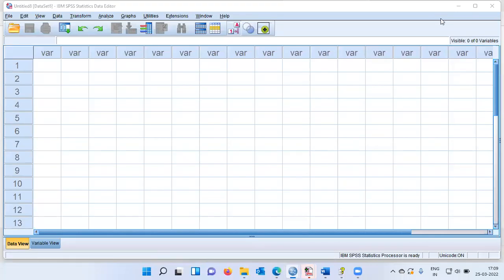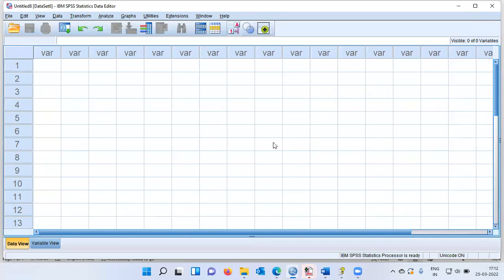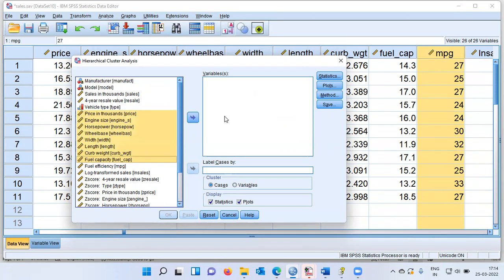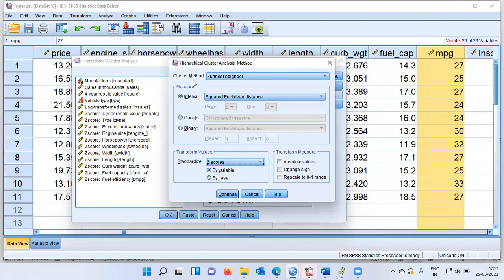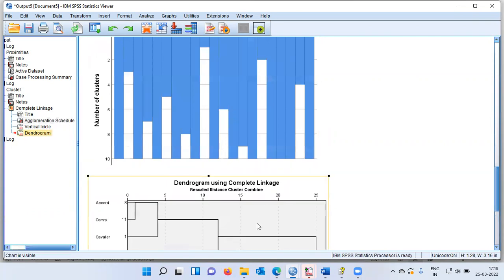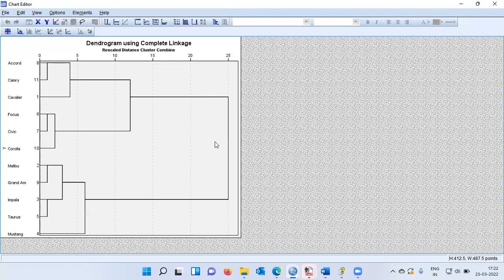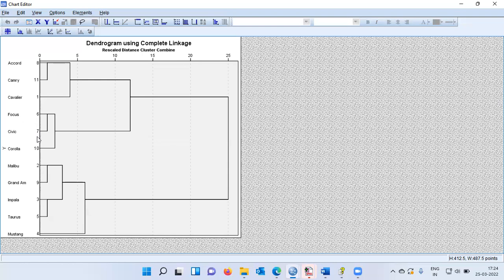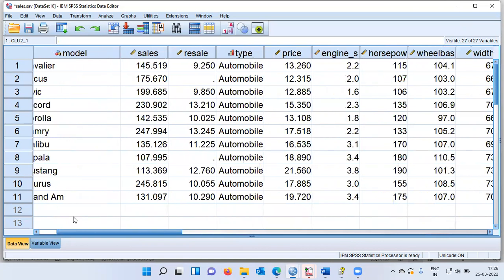How to perform Hierarchical Cluster Analysis in SPSS | Furthest neighbor| Dendogram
In this video we discuss the following points:
1. Furthest neighbor Method.
2. Squared Euclidean Distance method
3.Zscores
4. Dendogram